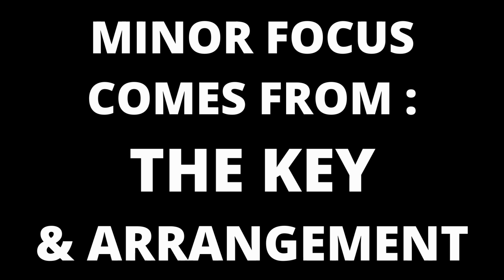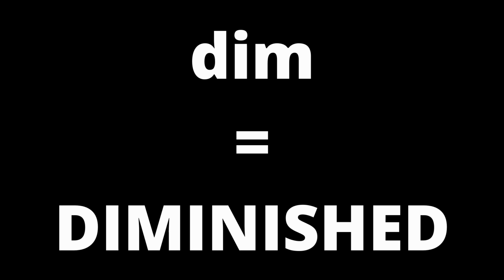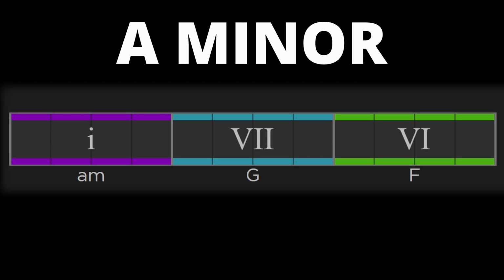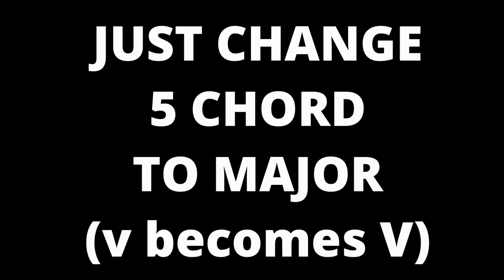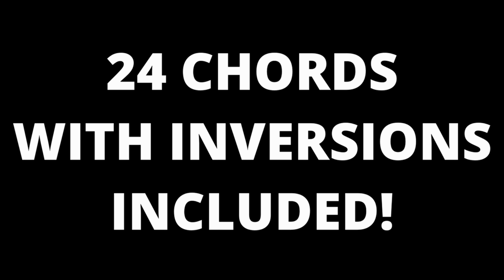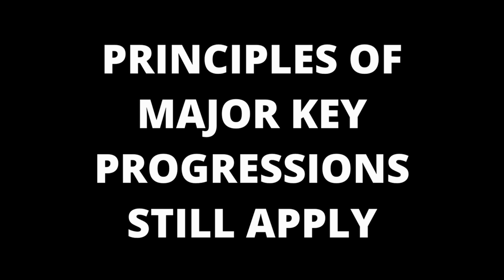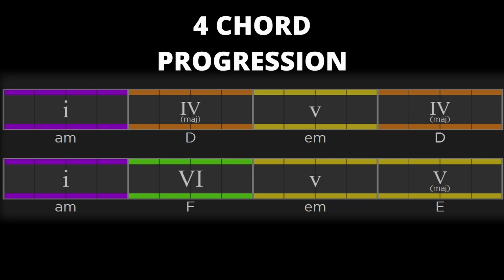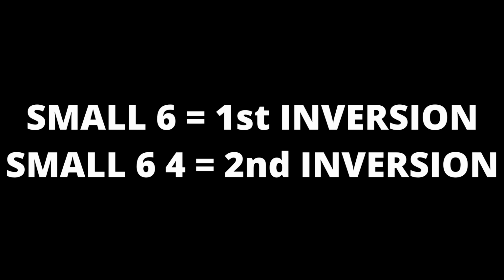Minor Keys Explained - Complete Beginners Guide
This video will explain everything you need to know about writing chord progressions in a minor key.

Having minor keys explained like this can really help a new songwriter to write a song.

⌛⏳⏲Timestamps :

0:00 - Minor Keys Explained - Complete Beginners Guide
0:45 - What Is A Relative Minor Key?
2:12 - What Are The Problems With The Natural Minor (Aeolian Mode)?
2:52 - The Harmonic Minor
3:30 - The Melodic Minor
3:46 - A Composite Minor Key For Songwriting
4:12 - How To Write i - iv (IV) - v (V) Progressions In a Minor Key
5:05 - 3 Chord Progressions Beyond i - iv (IV) - v (V)
5:47 - How To Write A 4 Chord Progression In A Minor Key
6:32 - Minor Key Chord Progression Inspiration (Including inversions)